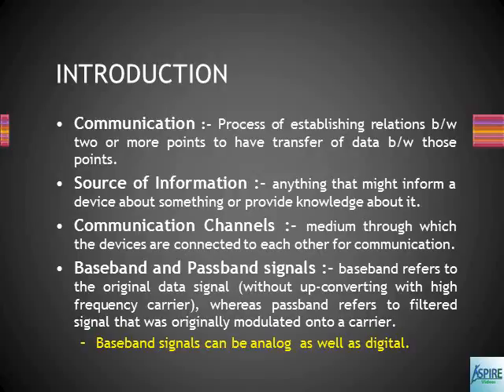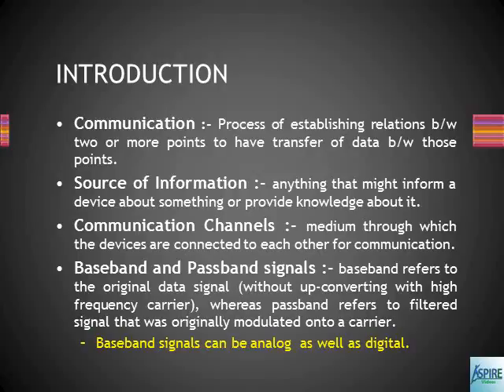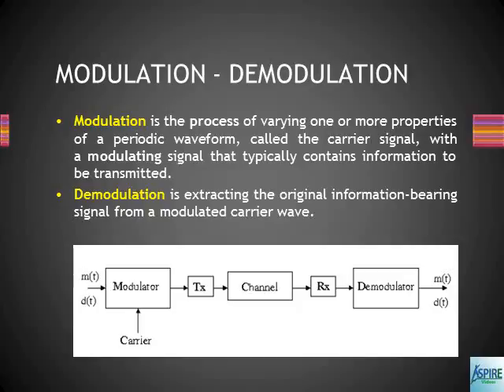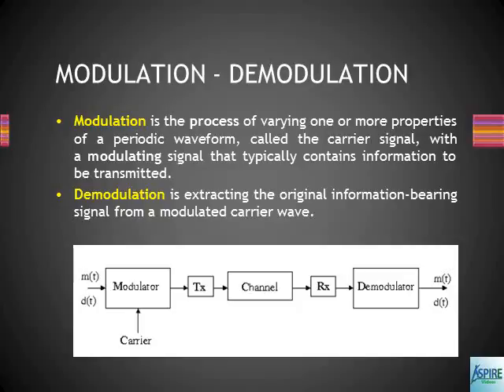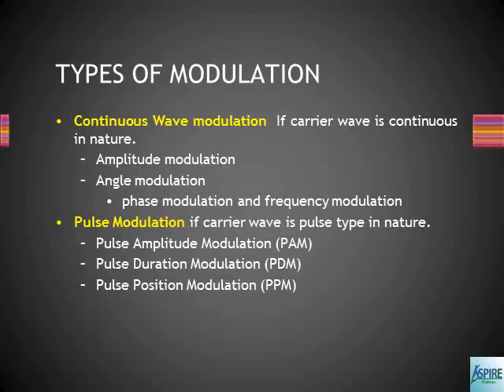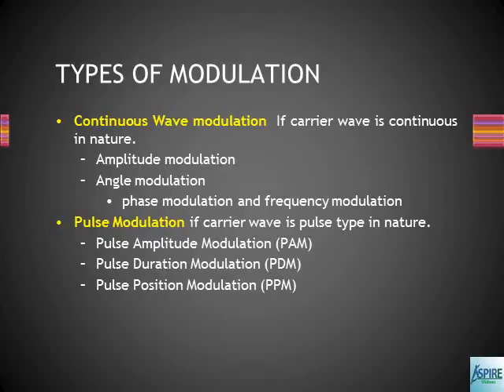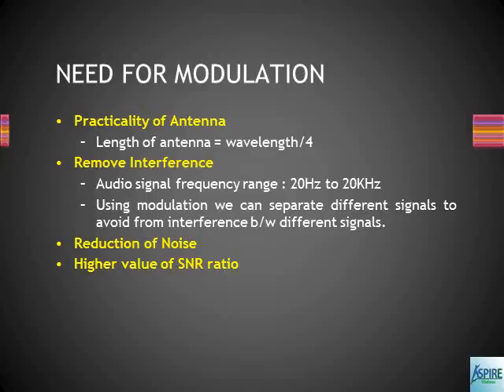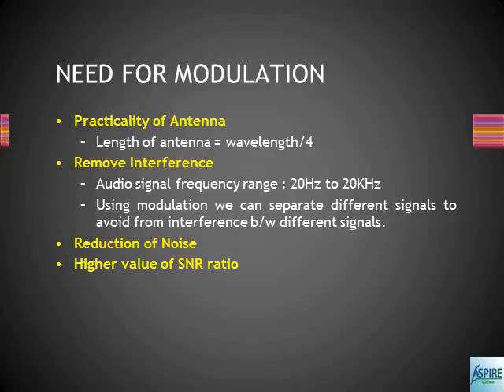Modulation and Demodulation | Communication | BSNL TTA/JE/JTO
Topics Covered are:
1. Introduction to Communication
2. Baseband and Passband Signals
2. Modulation and Demodulation
3. Types of Modulation
4. Why we need for Modulation